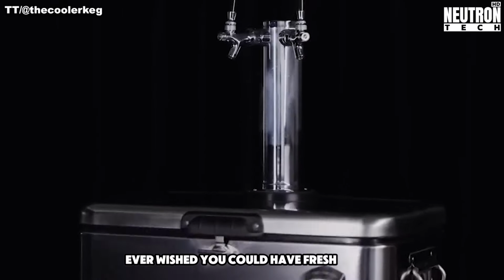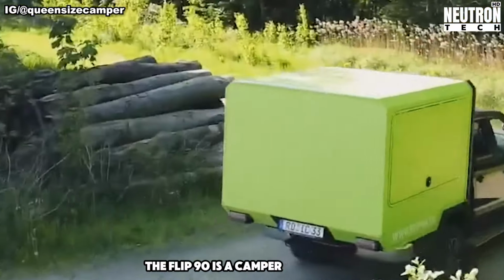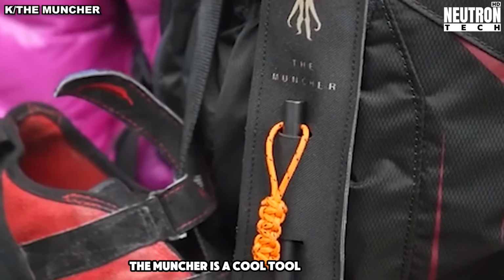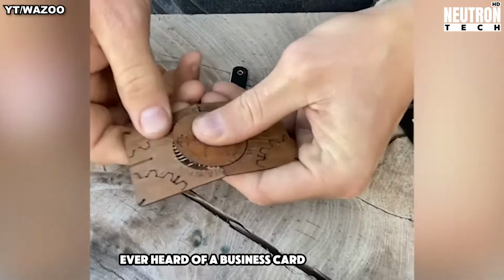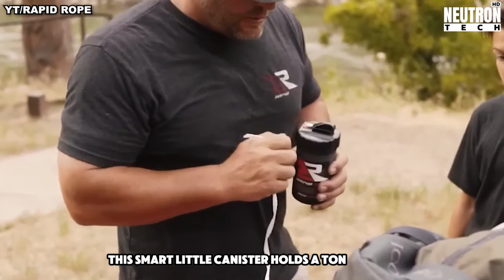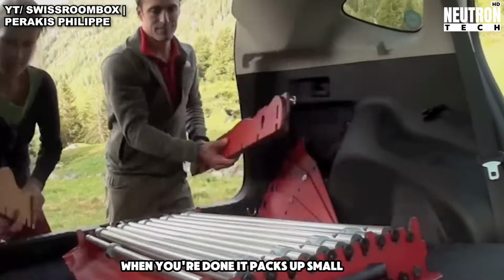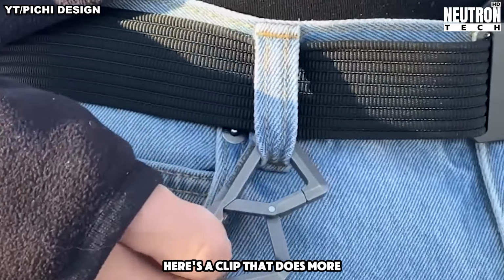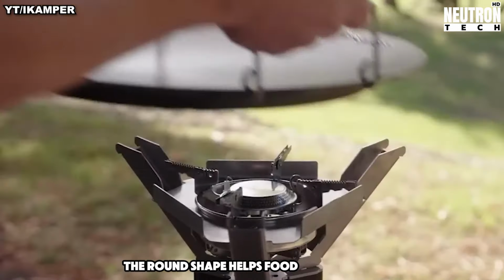Camping Inventions That Are the Next Level ▶2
Craving one last summer adventure? 🏕️ These genius camping gadgets will blow your mind! Drop a comment - which one's your fave? Let's make those final summer weekends unforgettable

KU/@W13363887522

K/THE MUNCHER

TT/YORSO